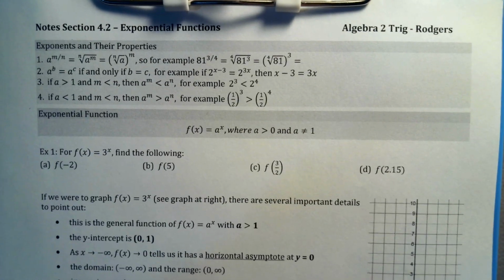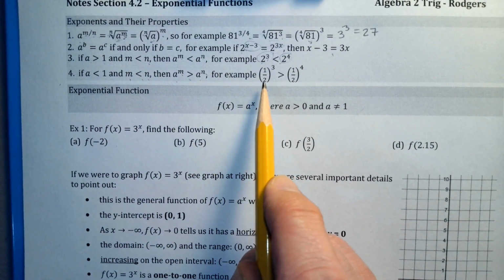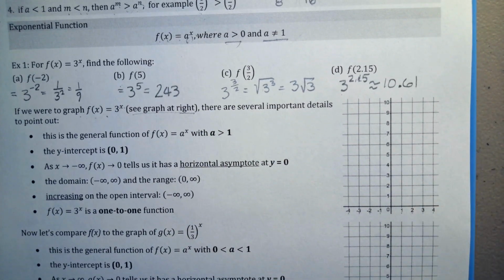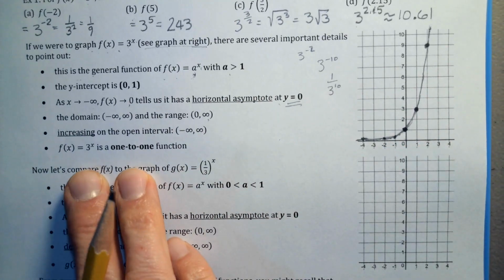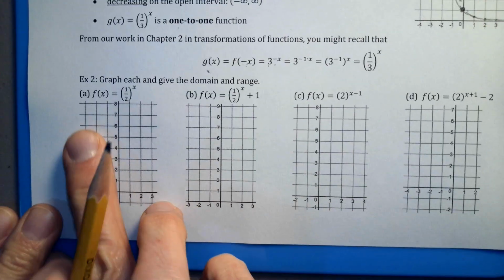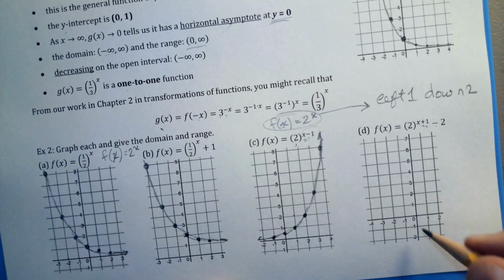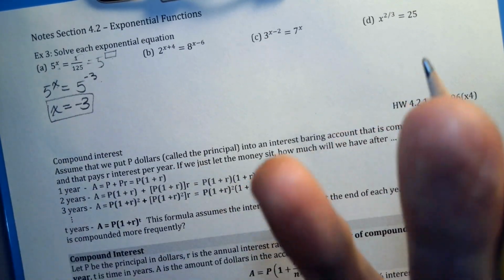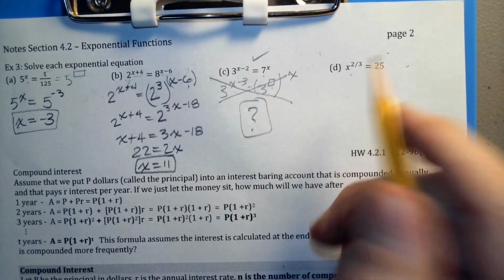Notes 4.2.1 Exponential Functions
Exponential Functions Graphing and Solving